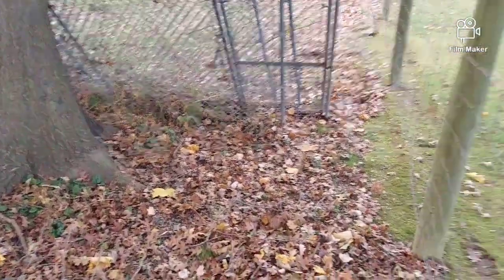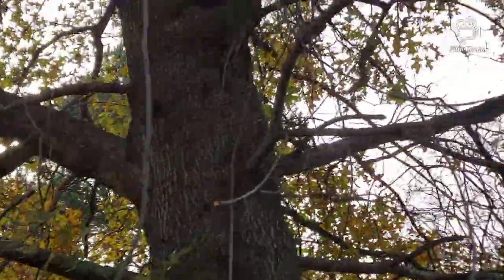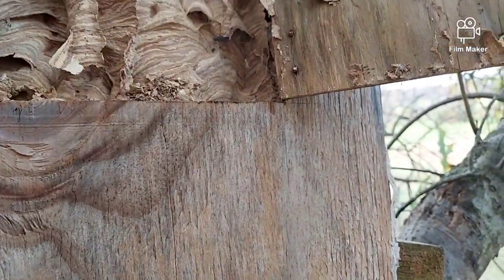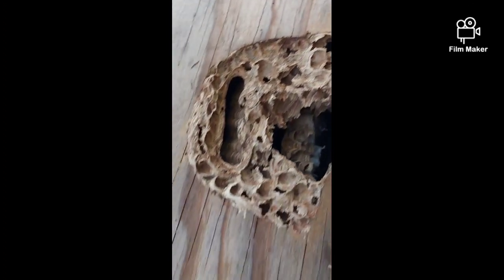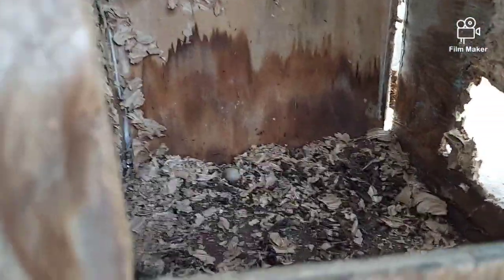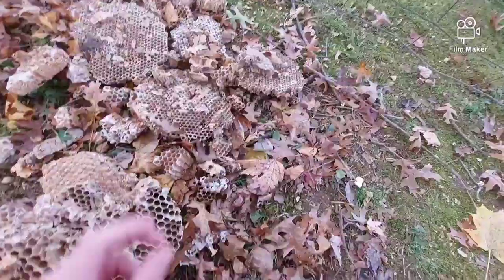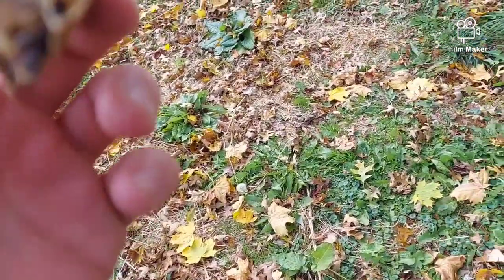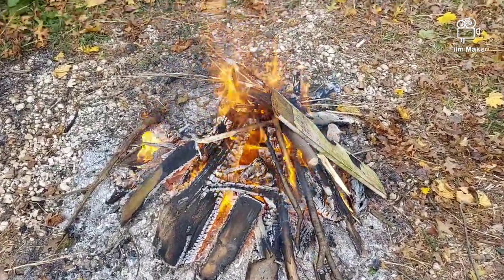Giant Hornets Took Over My Owl Box!!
Back in the summertime a colony of European Hornets built a nest in my owl box. I waited for the cold weather to go up and investigate!